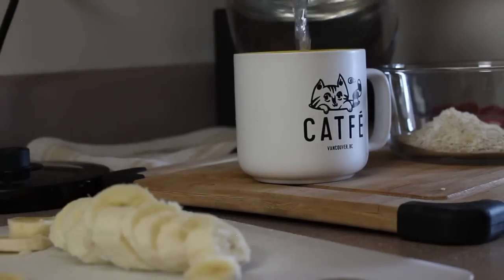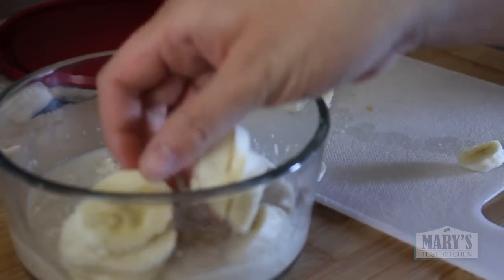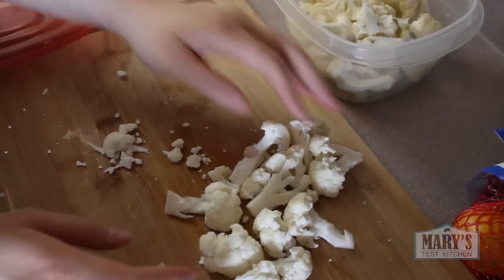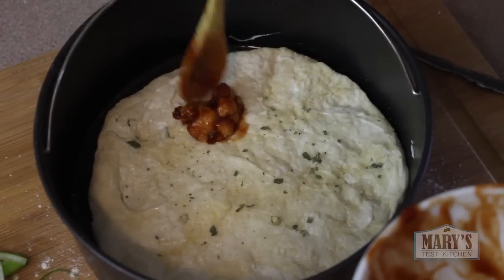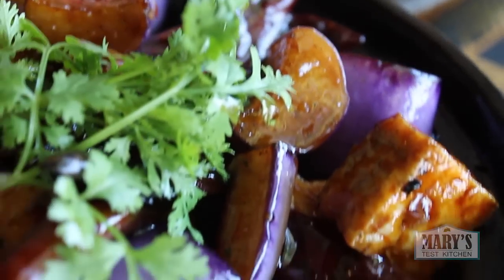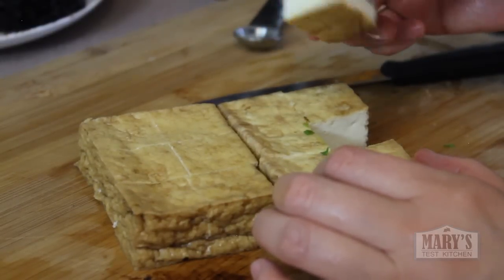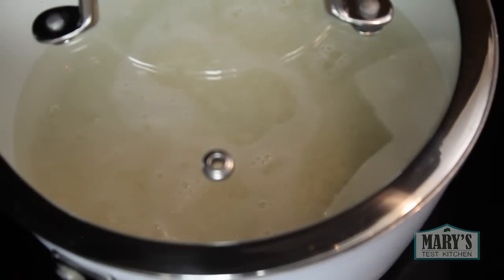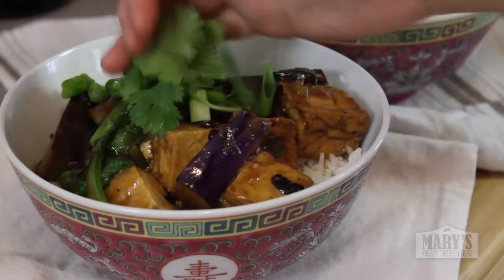Air Fryer Pizza + Black Garlic Eggplant // What I Ate Vegan 104 | Mary's Test Kitchen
Hi friends! Welcome back to another What I Ate Wednesday. All the links mentioned are here in order of appearance↓↓↓

UPDATE JULY 29, 2020 - OMORC XL AIR FRYER fryer is starting to malfunction after 9-10 months of heavy use. It will not start until you press the basket handle in and hold it there for 15 - 30 seconds while the machine is running. Then it will continue running as normal. But, if you don't hold that basket handle for a bit, it will turn off (as if the basket was not properly inserted).
Also, just today, it continued to run for a few seconds AFTER I removed the basket.

It's a real shame because I LOVED this air fryer so much until this started happening.

In this video, I make DIY instant oatmeal, my take on Virtuous Pie's Stranger Wings Pizza in an air fryer - personal sized, and an attempt at Do Chay's Black Garlic and Tofu Rice Bowl. How did I do?

My recommendation: Before We Were Yours by Lisa Wingate

VITAL WHEAT GLUTEN:

MORE FAVES:

In particular, we are a participant in the Amazon Services LLC Associates Program, an affiliate advertising program designed to provide a means for us to earn fees by linking to Amazon.com and affiliated sites. Some links on this site may lead to Amazon.com or other Amazon sites.